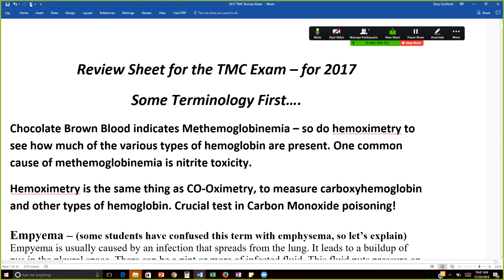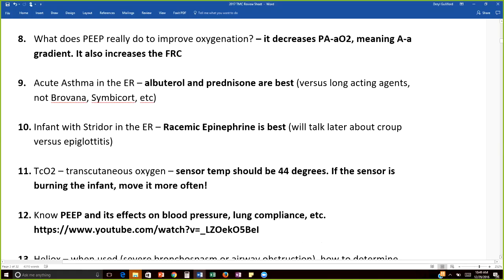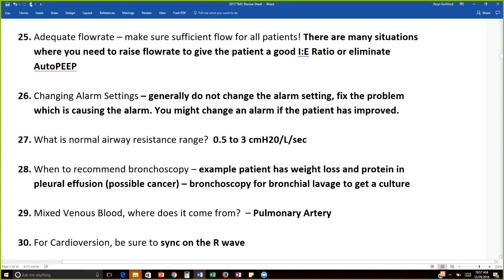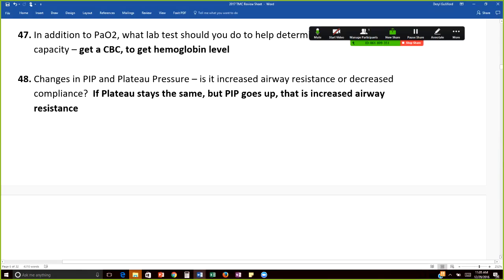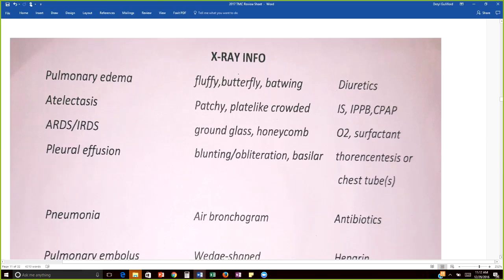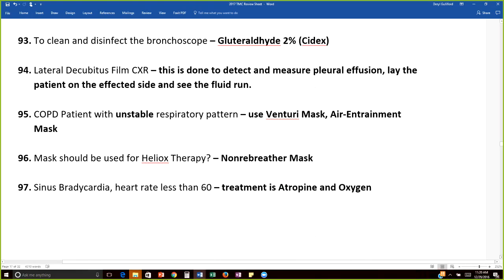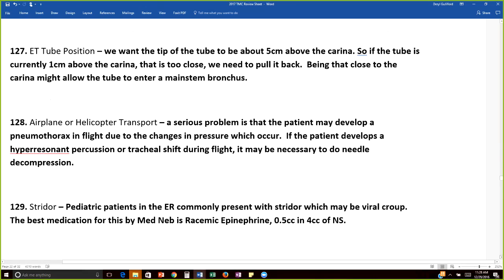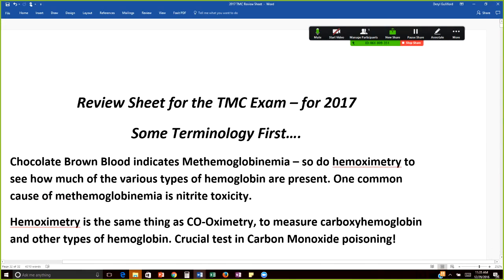Deryl's 2017 TMC exam review sheet video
Deryl talks about specifics on the 2017 TMC exam including specific terms that you need to be aware of.